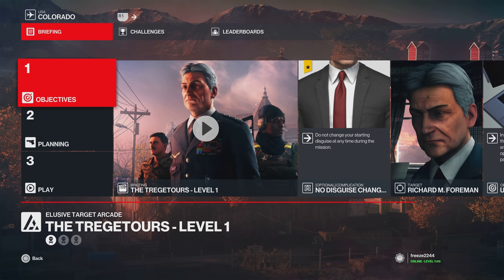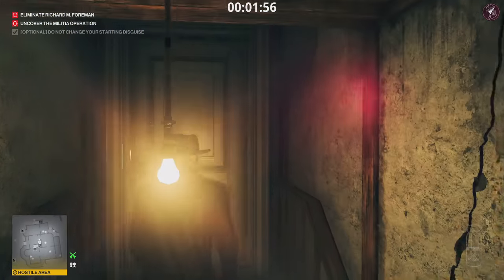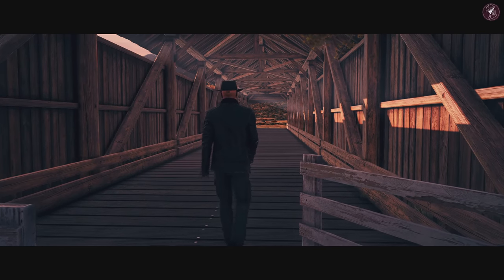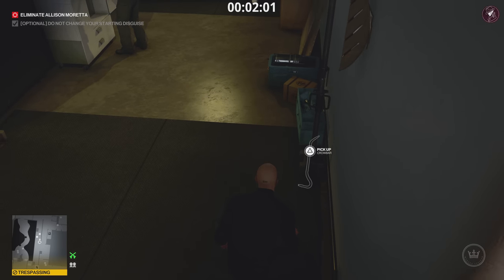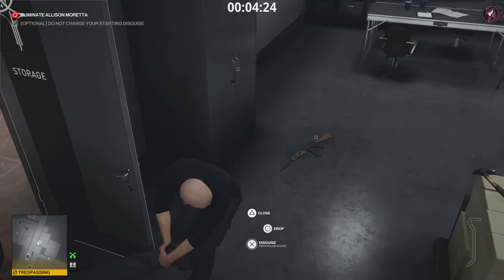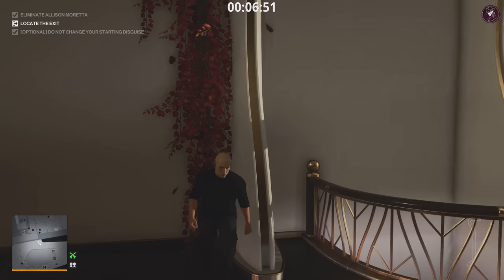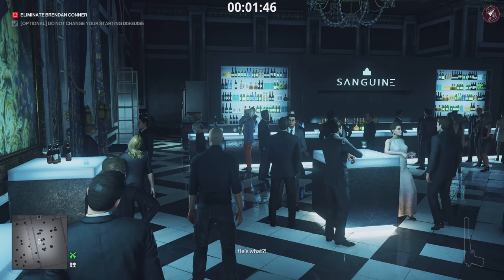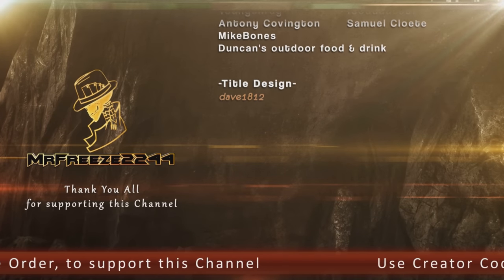HITMAN 3 | Elusive Target Arcade | The Tregetours | Level 1-3 | Silent Assassin| Walkthrough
In this HITMAN 3 walkthrough we'll be covering The Tregetours in the Elusive Target Arcade and showing you how to complete it Silent Assassin really easily with a default loadout. You will also unlock the 'Banana' 🍌 upon completing this contract.

0:00 Intro & Level 1 The Chameleon
5:28 Level 2 The Ascensionist
13:14 Level 3 The Identity Thief
17:12 Credits

If you would like to support the channel, consider joining the channel membership and get an exclusive logo next to your name in comments on videos and livestreams and extra perks.